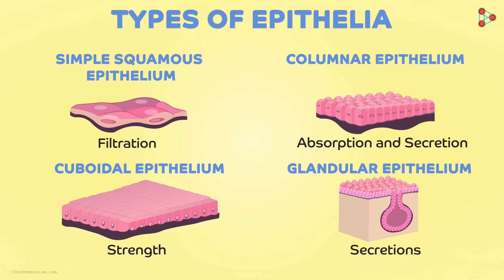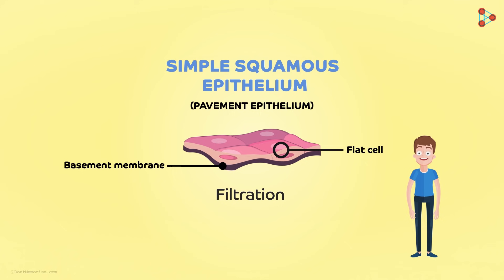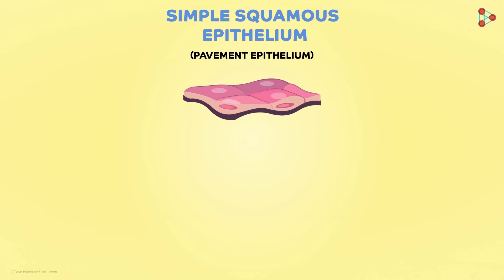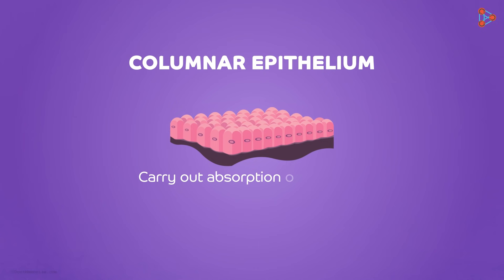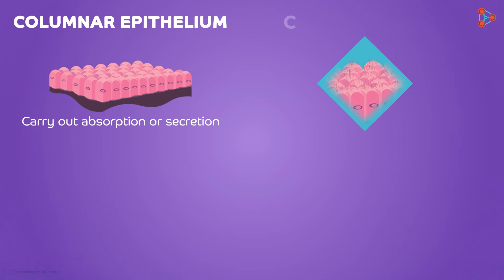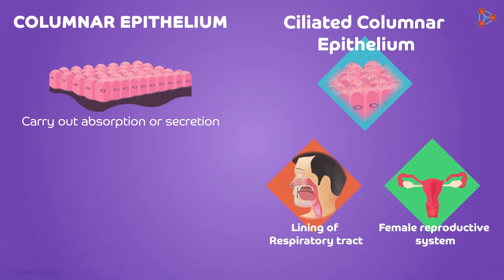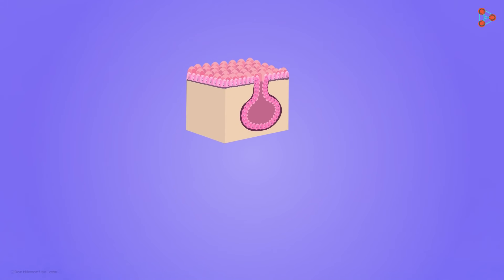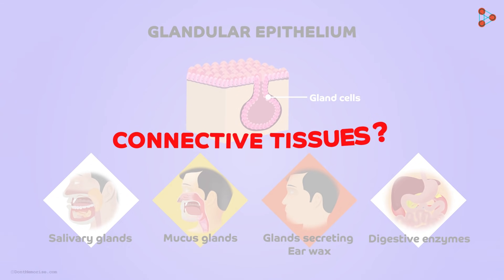Types of Epithelial Tissue | Animal Tissues | Infinity Learn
Epithelial Tissues not only cover our body from outside but cover the visceral organs as well. But we do not find skin inside our body! So are there different types of Epithelia? Watch this video to know about the various types of Epithelial Tissue in detail.

✅To access all videos related to Tissues, visit our

In this video, we will learn:
0:00 types of epithelial tissue
0:14 simple squamous epithelium
0:33 function and locations of basement epithelium
1:34 columnar epithelium
2:10 ciliated columnar epithelium
3:03 cuboidal epithelial cells
3:28 glandular epithelium & gland cells